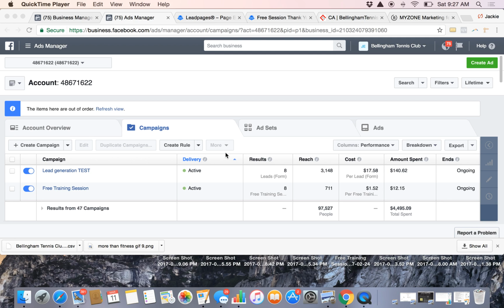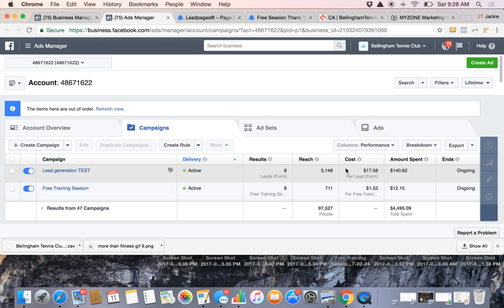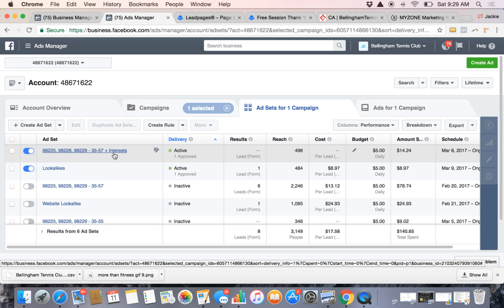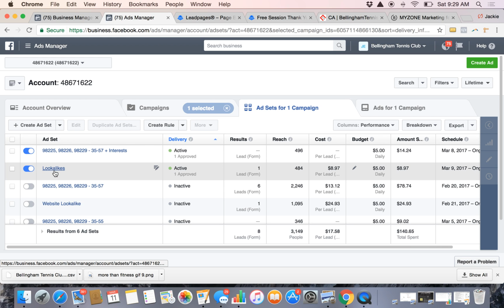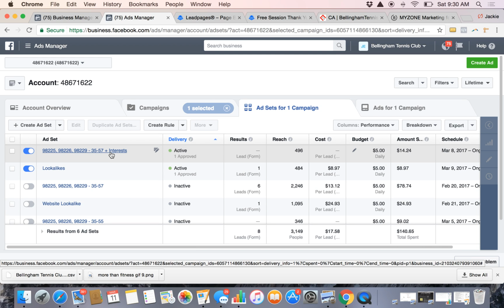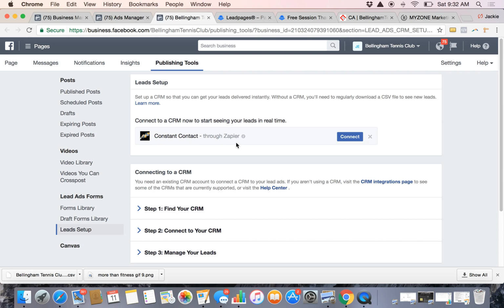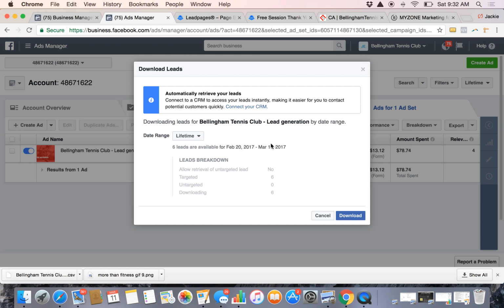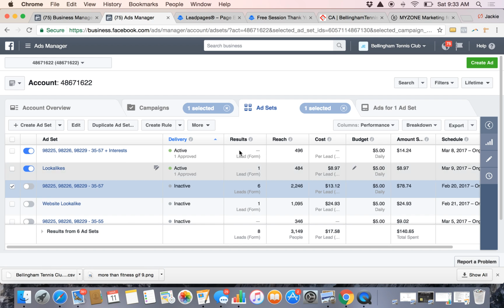How to Download Your Leads